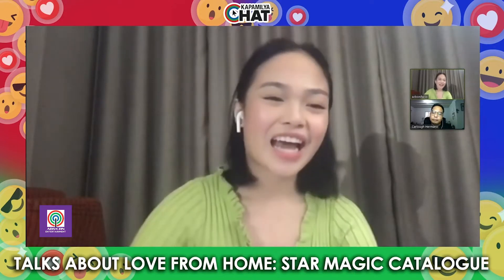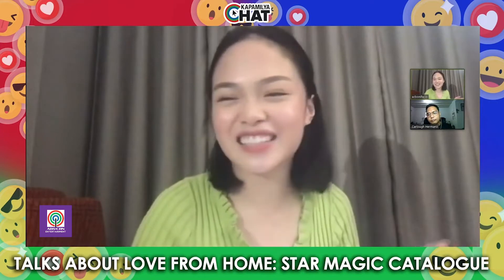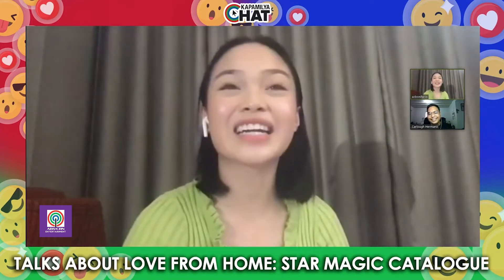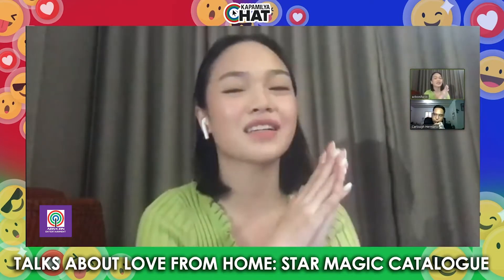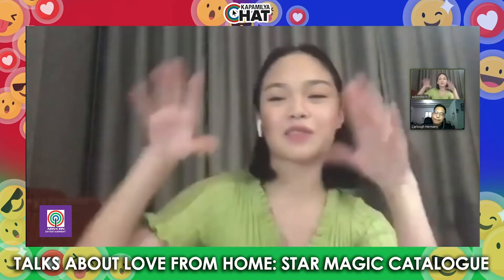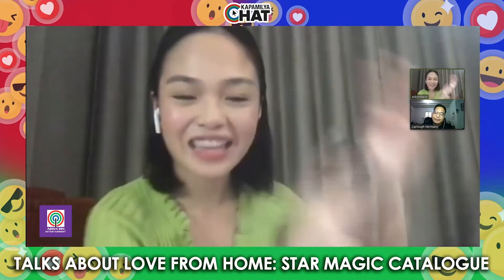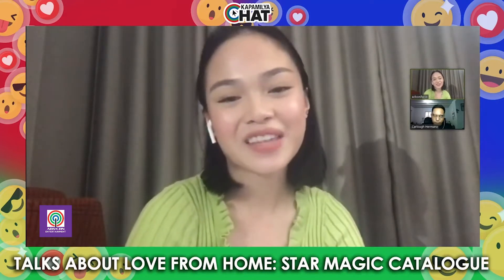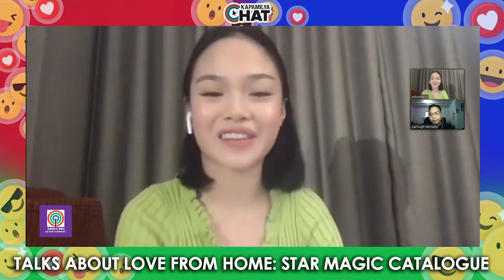AC Bonifacio treasures bonding time with mom in Star Magic Love from Home shoot | Kapamilya Chat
AC Bonifacio shares her bonding time with her mom while doing her Star Magic: Love From Home shoot.